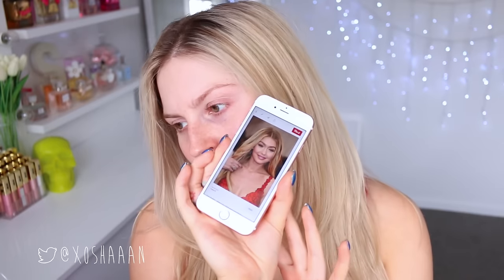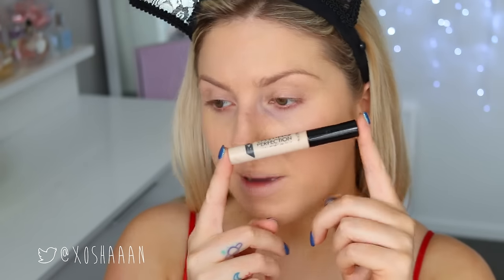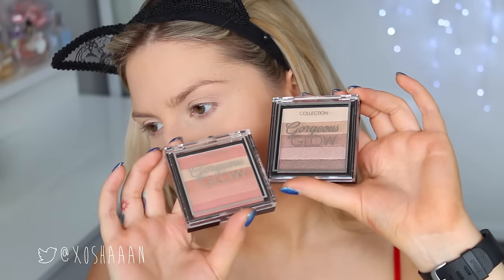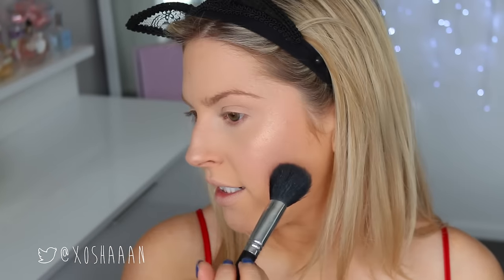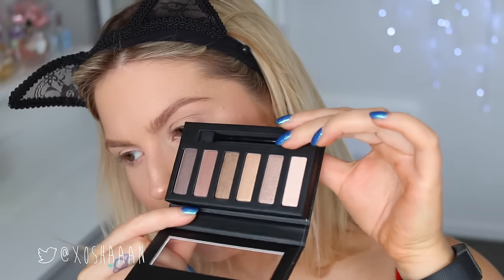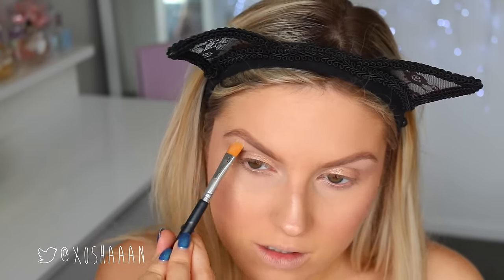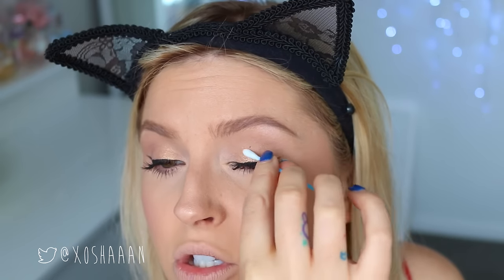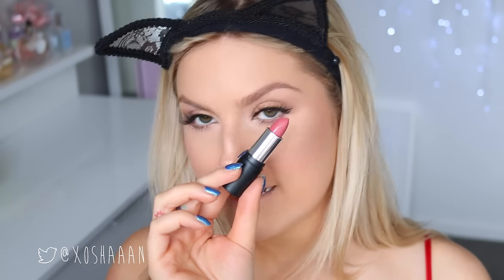Gigi Hadid Inspired Makeup! ♡ Affordable One Brand Tutorial!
Todays video is a one brand makeup look inspired by the gorgeous Gigi Hadid! Using all Collection Cosmetics which is cheap and good! xo

COLLECTION COSMETICS:
- Full COLLECTION range on sale now (including all the new products) available at Countdown Supermarkets Nationwide

Products Used
Collection Primed & Ready Smoothing Primer
Collection Color Match Flawless Natural Finish Foundation
Collection Lasting Perfection Concealer
Collection Lasting Perfection Powder
Collection Gorgeous Glow Bronzer
Collection Gorgeous Glow Blush
Collection Brow Kit including Clear Mascara
Collection Eyeshadow Palette Eyes Undercovered Nude Bronze
Collection Eye Definer Lasting Color Eyeliner
Collection Eye Definition Liquid Eyeliner Ebony
Collection Long Lash Lengthening Mascara
Collection Lasting Color Lipstick in 15 Taffeta Bloom

- Snapchat xoShaaan

Shannon Harris
Palmerston North
NEW ZEALAND

CLOTHING & ACCESSORIES!

MAKEUP & BEAUTY!

Editing: iMovie